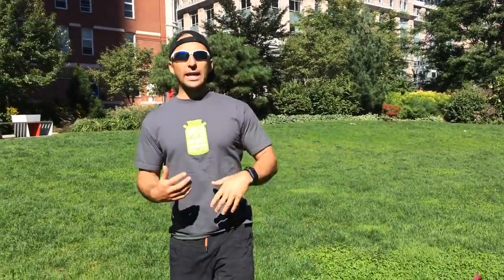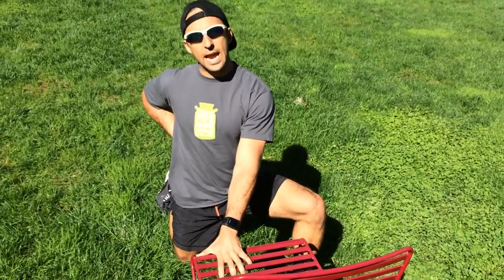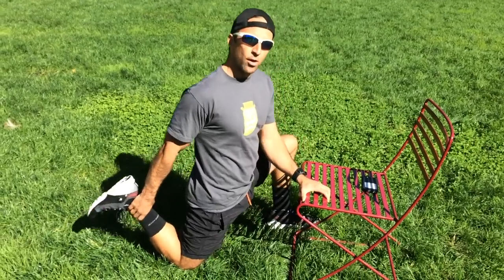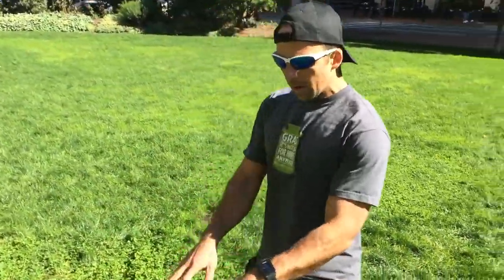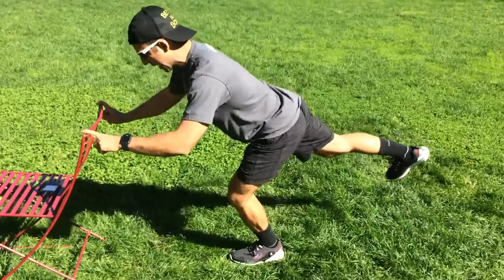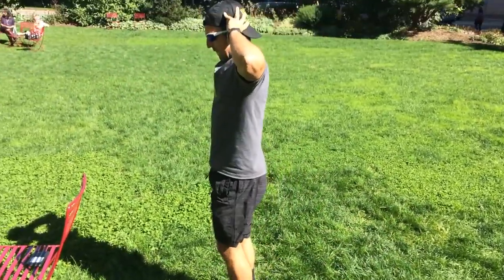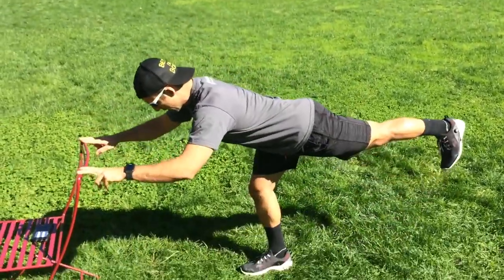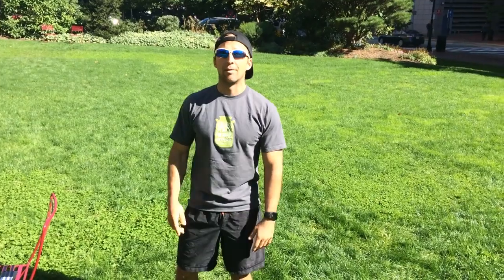Workout of the Day Hip Mobility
Monday Minute with Joe Di
Following a major race, try these hip mobility exercises to help recover.